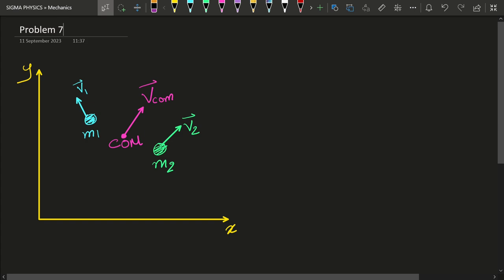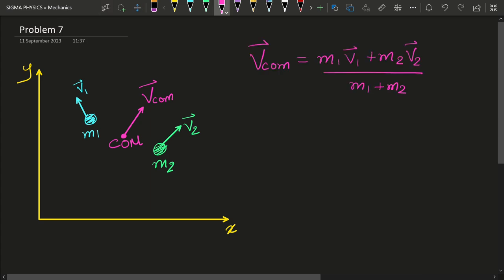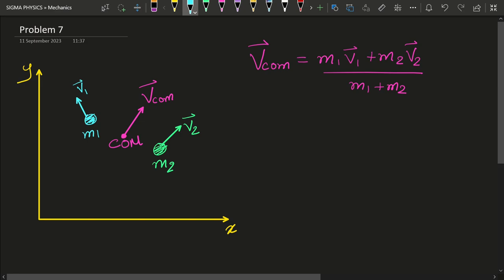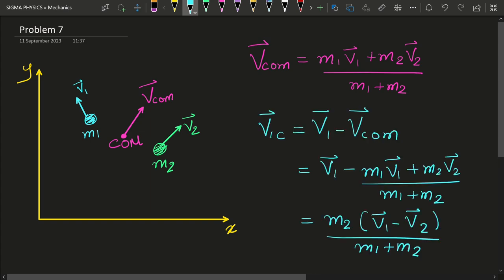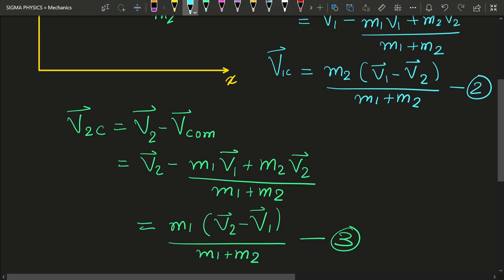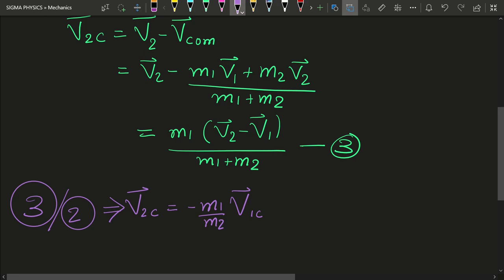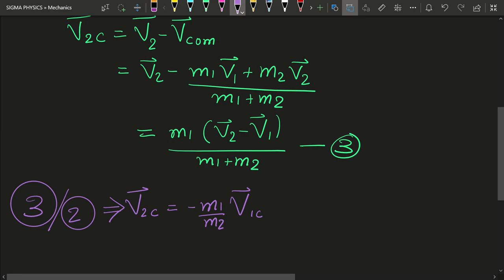In the Heart of Motion : Inside the Center of Mass Frame 🔍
The center of mass (COM), sometimes called the center of gravity (COG), is a fundamental concept in physics and engineering. It represents a point within an object or system where the entire mass of that object or system can be considered to be concentrated. In other words, it's the point around which the object or system would perfectly balance if suspended.

Here are some key points about the center of mass:

1. **Definition:** The center of mass is a point in space that represents the weighted average of the positions of all the individual particles or components that make up an object or system. Mathematically, for a system of N particles with masses m₁, m₂, ..., mN, and positions (x₁, y₁, z₁), (x₂, y₂, z₂), ..., (xN, yN, zN), the center of mass (X, Y, Z) is calculated as:

   X = (m₁x₁ + m₂x₂ + ... + mNxN) / (m₁ + m₂ + ... + mN)
   Y = (m₁y₁ + m₂y₂ + ... + mNyN) / (m₁ + m₂ + ... + mN)
   Z = (m₁z₁ + m₂z₂ + ... + mNzN) / (m₁ + m₂ + ... + mN)

2. **Balance Point:** If you were to suspend an object from its center of mass, it would remain perfectly balanced, regardless of the object's shape or orientation.

3. **Uniform Gravitational Field:** In a uniform gravitational field (such as near the surface of the Earth), the center of mass is also the point where the gravitational force on the entire object can be considered to act. This simplifies the analysis of gravitational forces.

4. **Motion:** The motion of an object or system can be described as if all the external forces acting on it are applied at the center of mass. This is known as the principle of translational motion.

5. **Stability:** The stability of an object or system is influenced by the location of its center of mass. For an object to be stable, its center of mass must be above its base of support. This principle is crucial in engineering and design, especially in structures and vehicles.

6. **Changing Shape:** The center of mass of an object doesn't change as the object's shape changes. It only changes when the distribution of mass within the object changes.

In practical terms, finding the center of mass can be straightforward for simple objects with uniform mass distributions, such as regular geometric shapes. For complex objects, it may require more involved calculations or even experimental measurements.

Understanding the center of mass is essential in fields like physics, engineering, and astronomy because it helps predict how objects and systems will behave under the influence of forces like gravity and how they will respond to external perturbations.